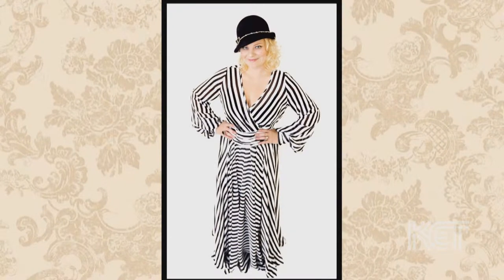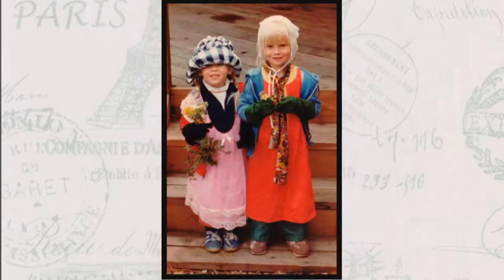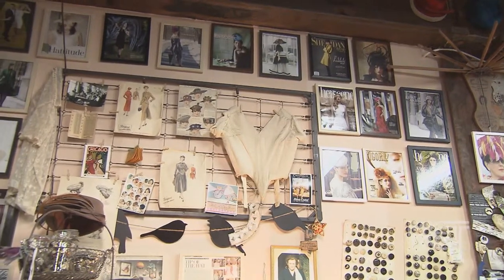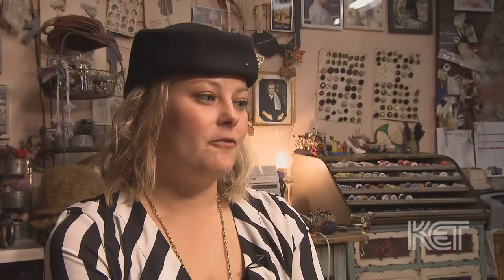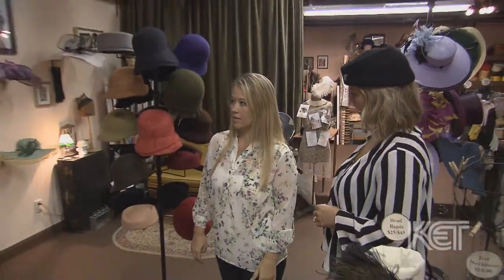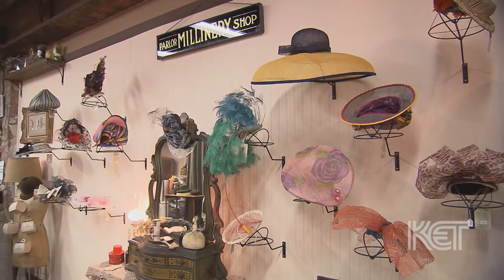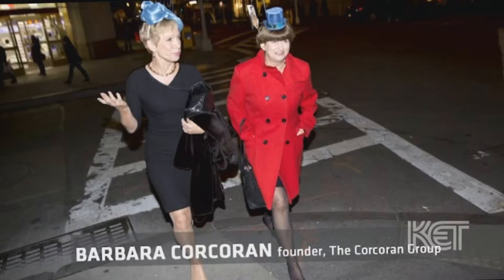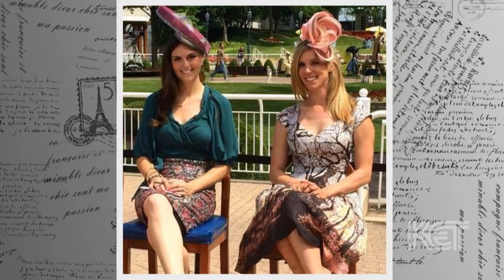Forme Millinery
At Formé Millinery at Louisville’s Mellwood Arts Center, award-winning hat maker and designer Jenny Pfanenstiel uses traditional tools to hand-craft one-of-a-kind hats for men, women and children. Her clients range from Derby-goers to celebrities like First Lady Michelle Obama and Oprah Winfrey. Louisville Life visits the shop to see Pfanenstiel at work on her latest creations.